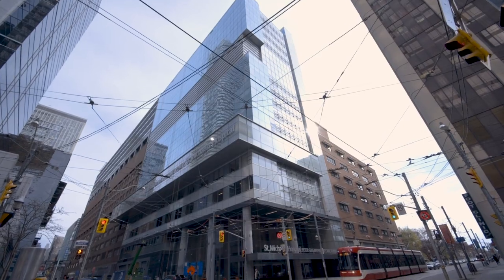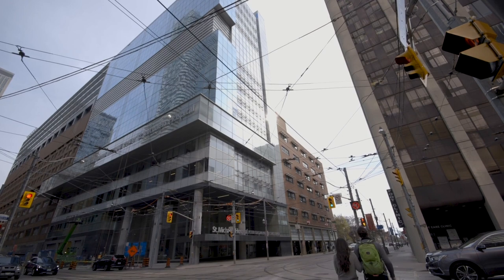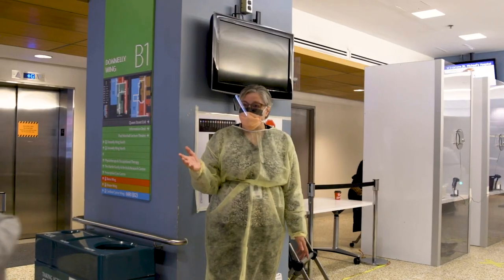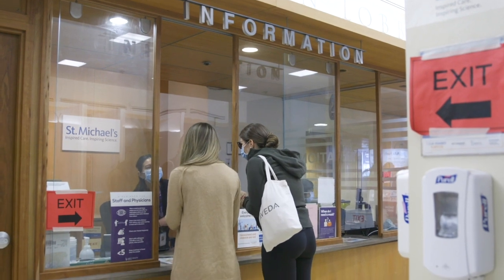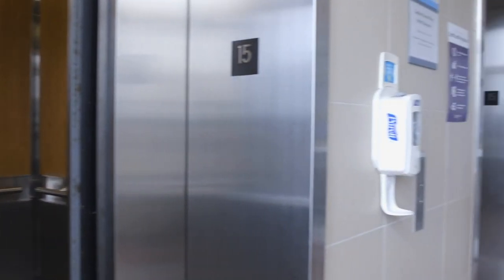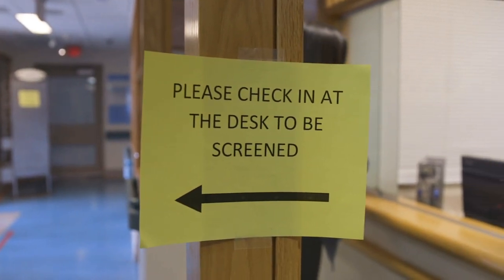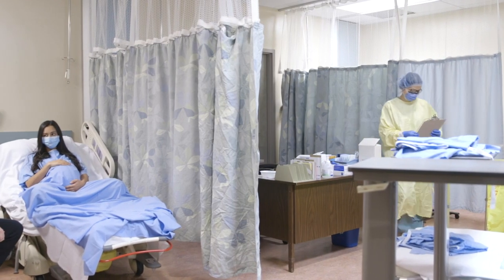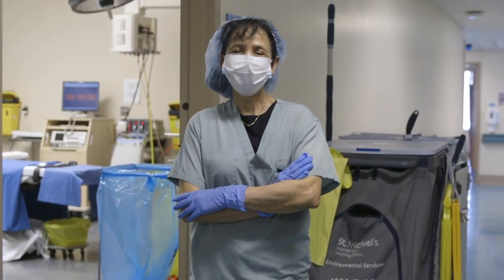Pregnancy during the time of COVID-19: St. Michael's Department of Obstetrics and Gynecology